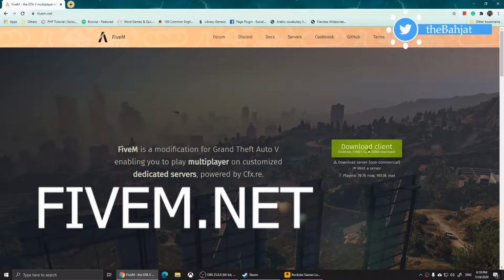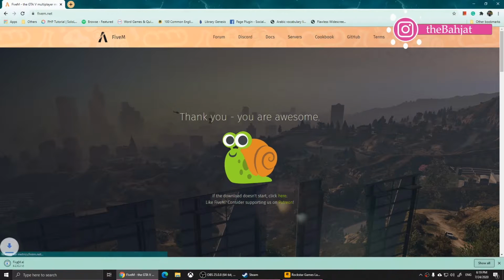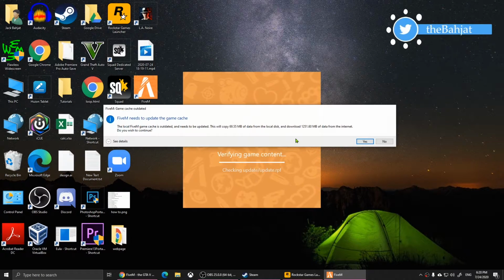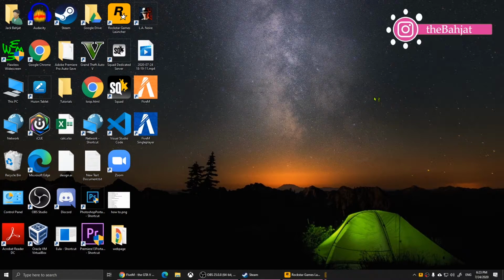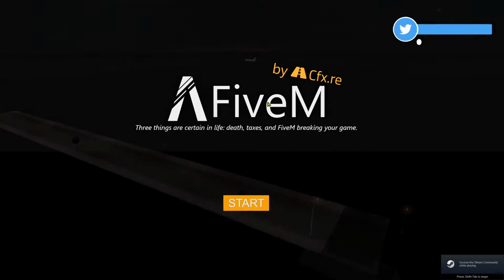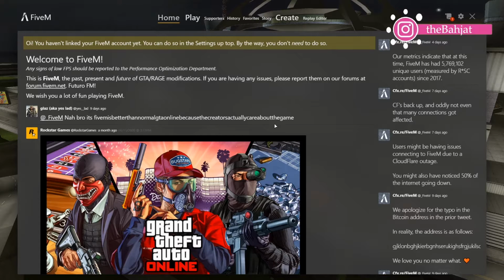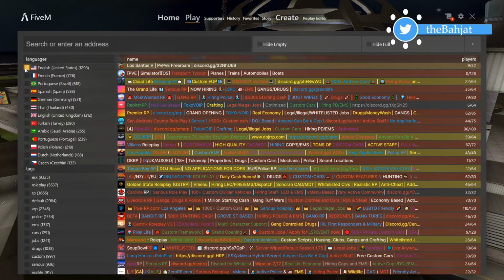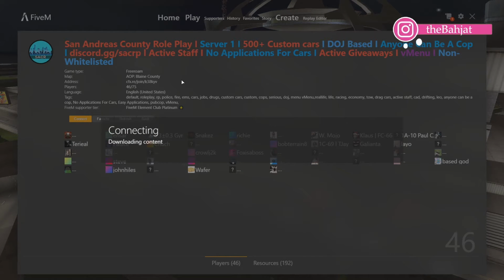How to Download, Install & Join Servers - FiveM GTA V Real Life Mod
In this video, I will show you how to download, install, and join servers FiveM serves in Grand Theft Auto V